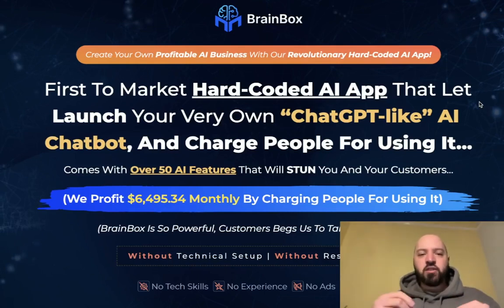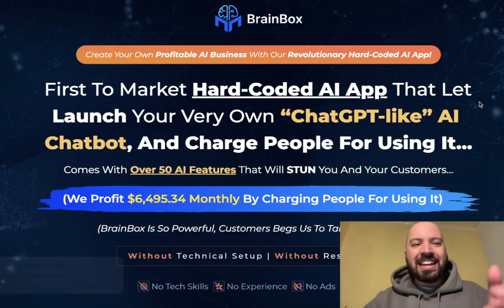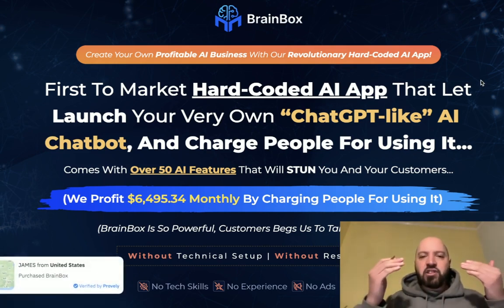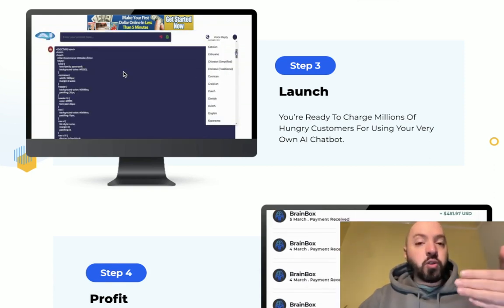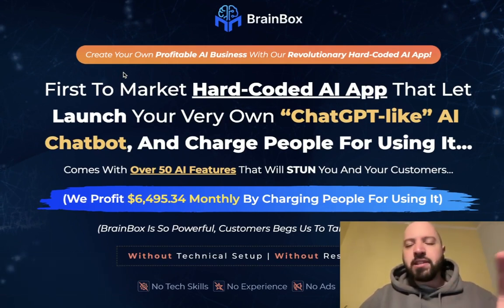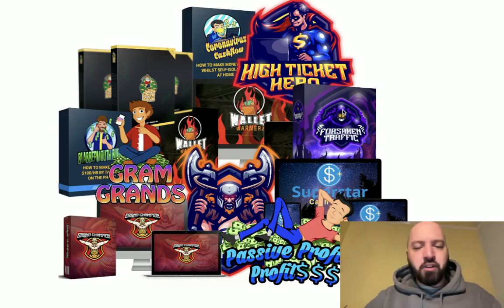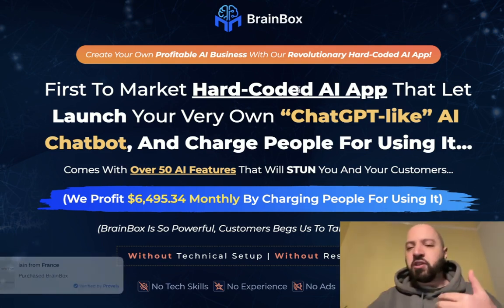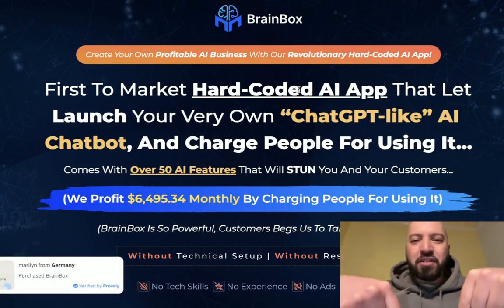BrainBox review | FULL Brain Box DEMO | Exclusive bonuses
What is my BrainBox review Bonus?
If you buy BrainBox through my link, you will get a DISCOUNT **and** ELEVEN of my best-selling products.

What is BrainBox?
BrainBox is a first to market hard-coded ai app that lets you launch your very own “chatgpt-like” ai chatbot, and charge people for using it..

BrainBox, BrainBox review, BrainBox bonus, BrainBox demo, Brain Box, Brain Box review, Brain Box bonus, Brain Box demo